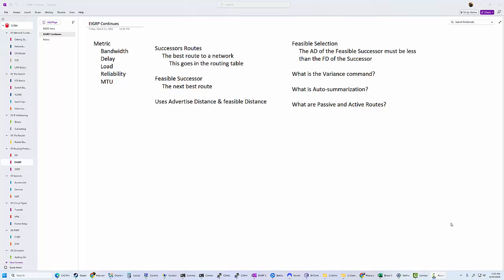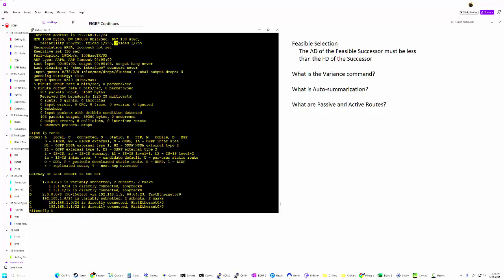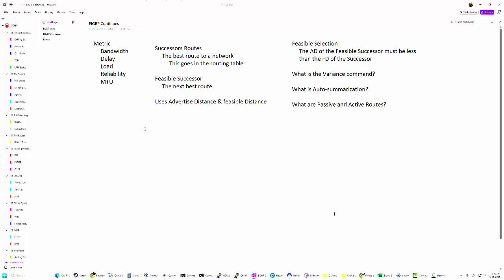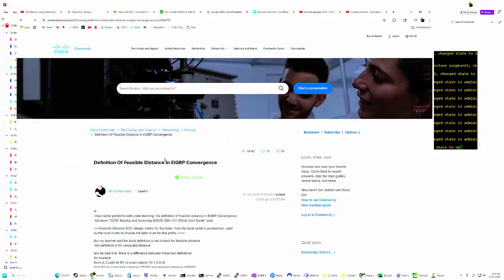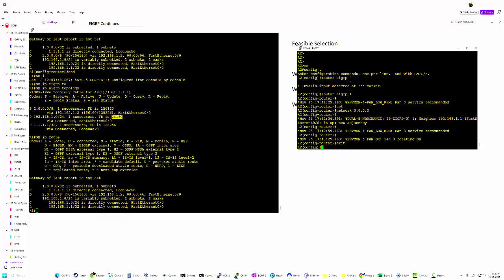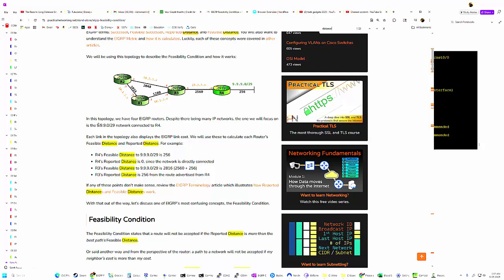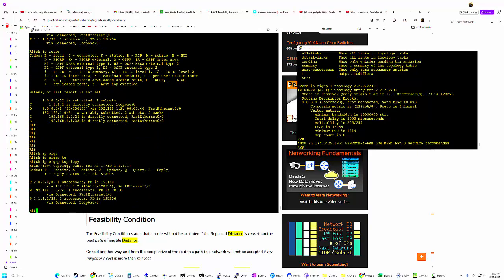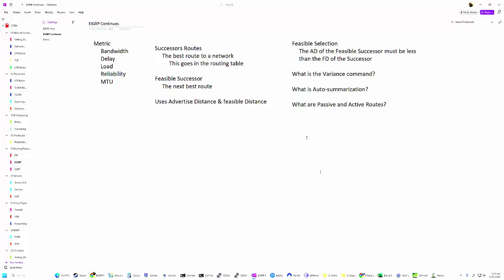065 EIGRP Continues